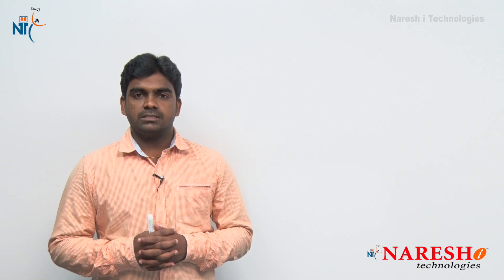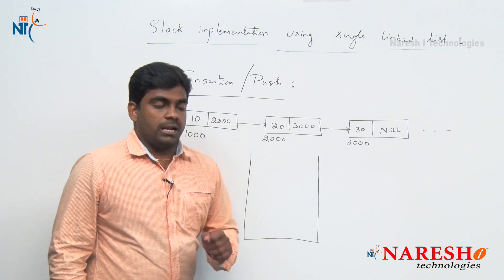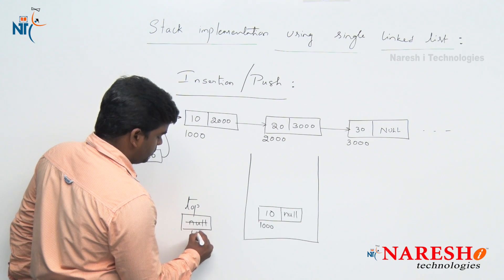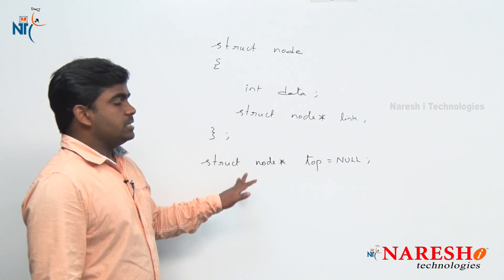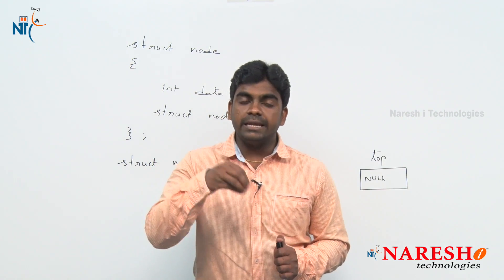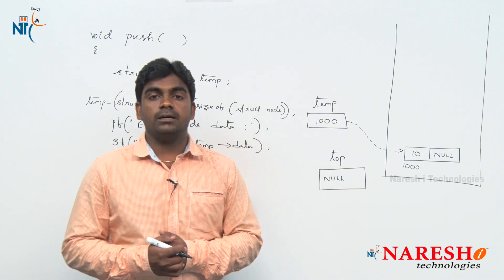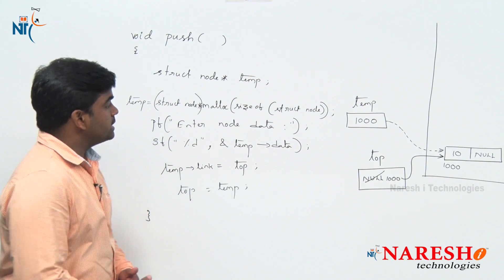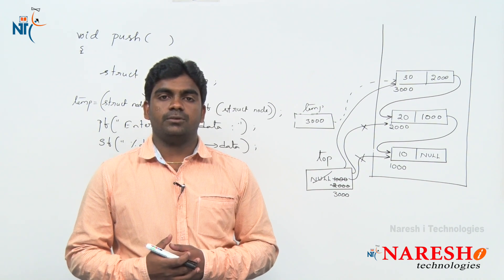Stack Using Single Linked List - Part 1 | Data Structures Tutorial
💡 Also Watch